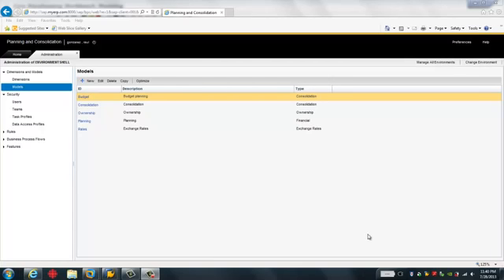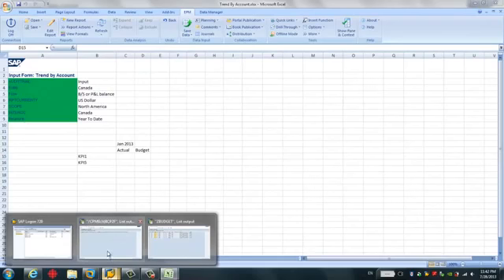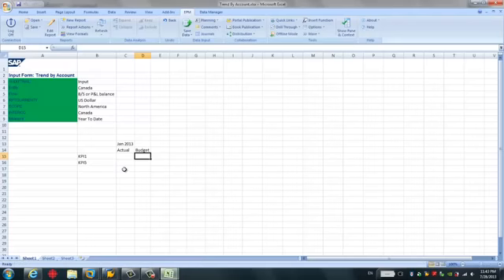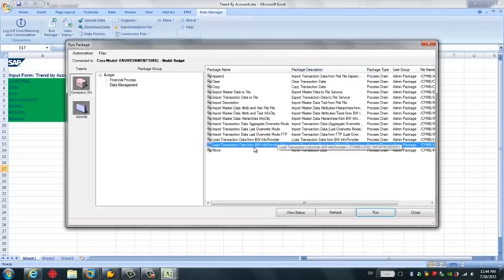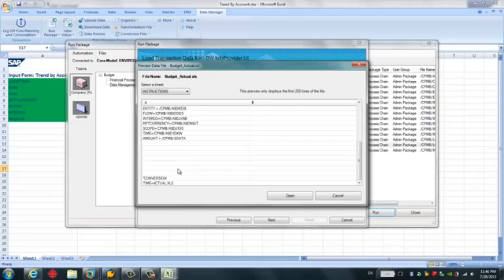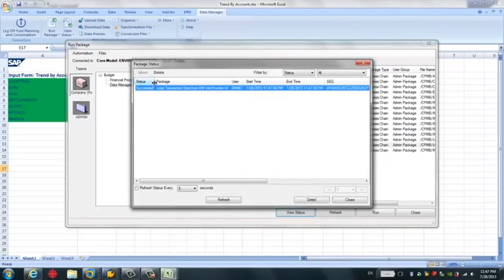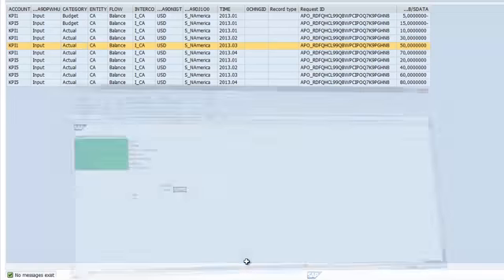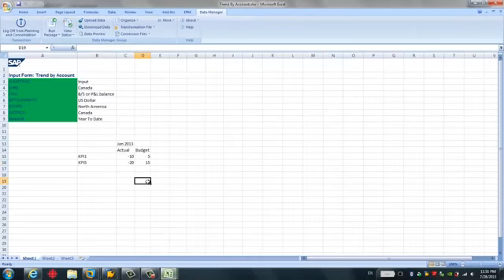actual data from SAP BW 7 31 to BPC 10 for NW